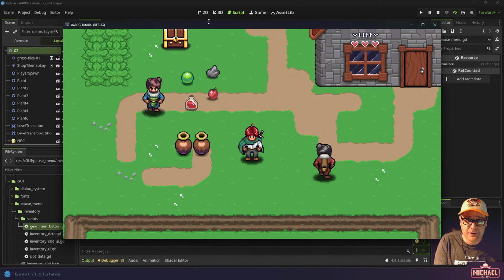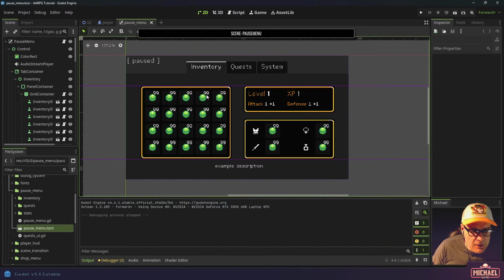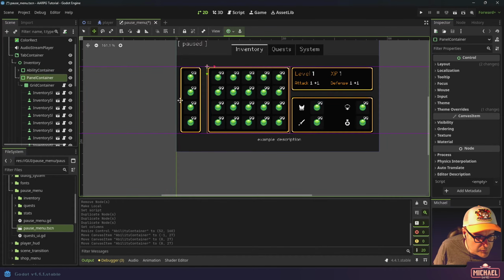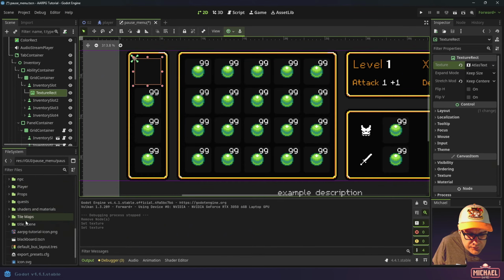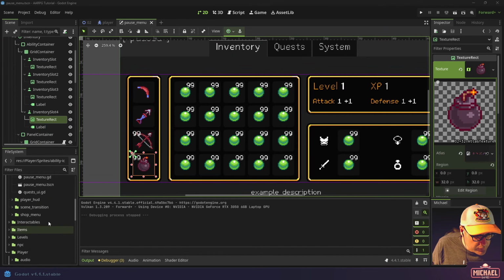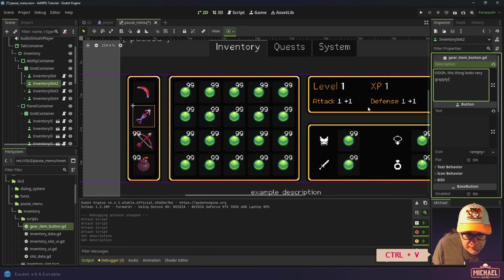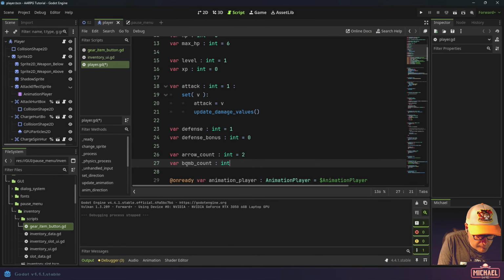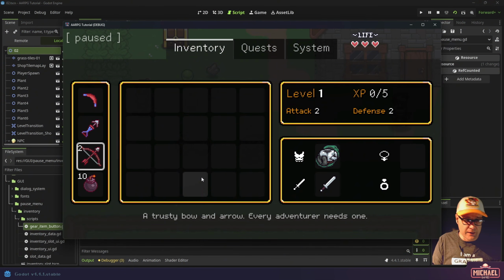Abilities / Inventory UI // E72 /// Make a 2D AARPG in Godot 4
In this tutorial we will add a new UI panel to our pause menu that displays the abilities our player has, as well as some quantity labels where needed.

Topics Covered: UI, Buttons, Duplicate UI, make local,

New Assets Used:
- Abilities.zip

Chapters
00:00 Intro
00:27 Overview
01:04 Get required assets
02:19 Set up ability panel in Inventory/pause UI
03:40 Update grid container & items
05:13 Position panels
06:30 Fix issue - remove unwanted script
07:37 Add/update icons and labels on gear buttons
10:56 Create simple script to handle descriptions
12:59 Assign script to buttons and add descriptions
14:40 Update count labels on bomb & arrow
15:16 -- Add variables to player.gd
16:42 -- Update labels in UI
19:19 Outro
20:07 Thank you Patreon supporters!!!